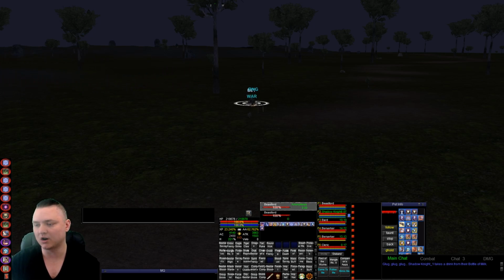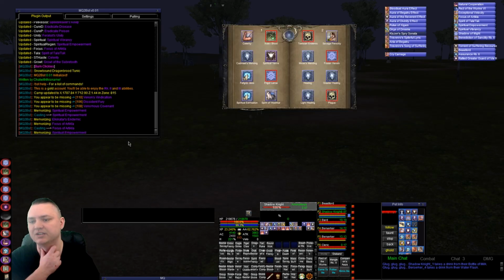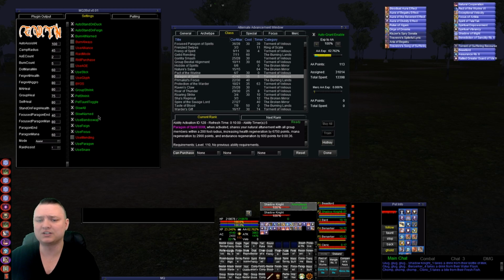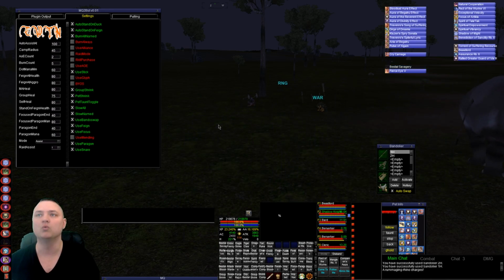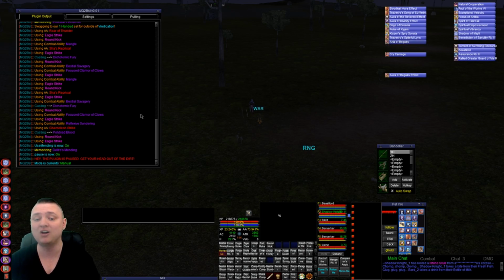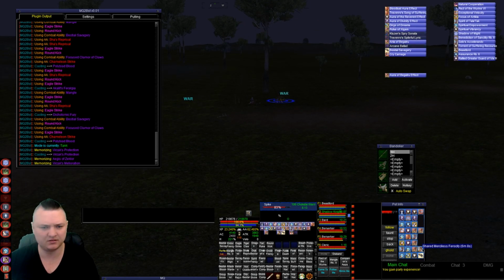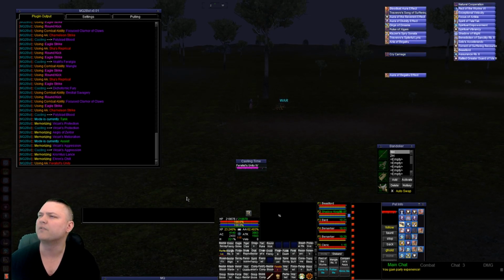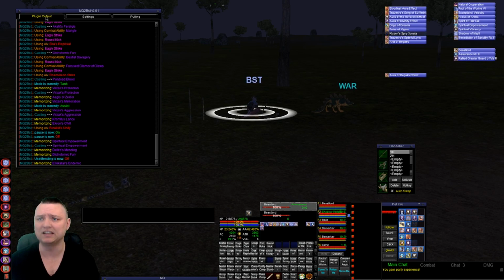MQ2Bst Overview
MQ2Bst- a CWTN plugin for MacroQuest2 available at RedGuides.com

Giving some overview information on some of the functions/features of MQ2Bst.

How do I load the bst window? it is in the commands page --- /bst show